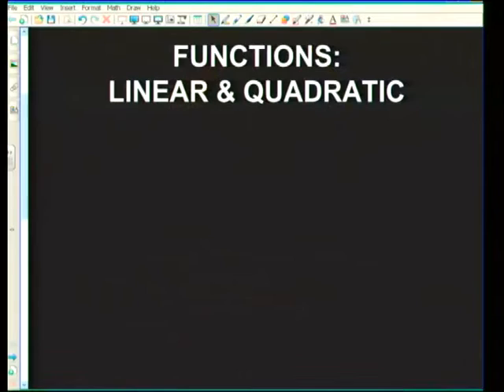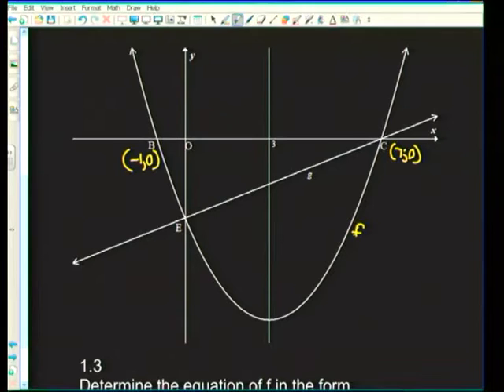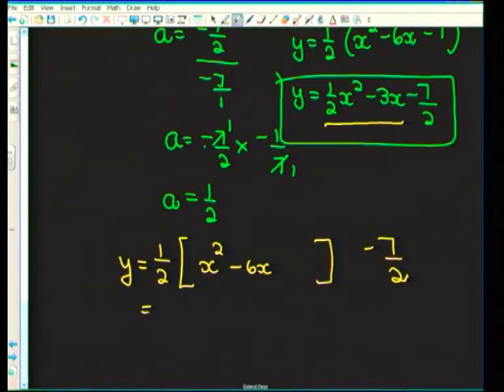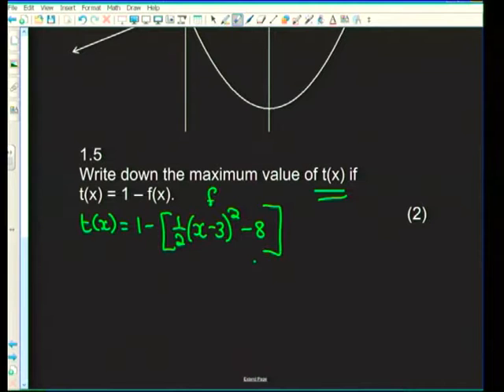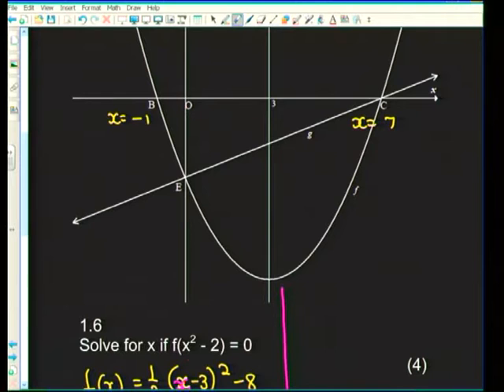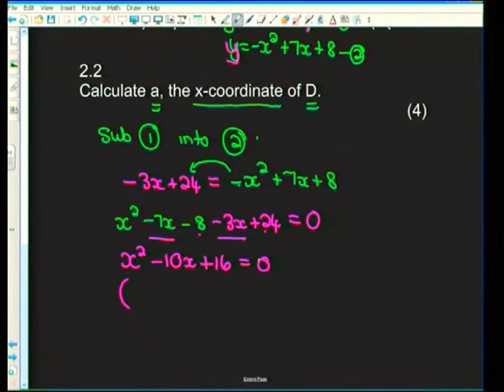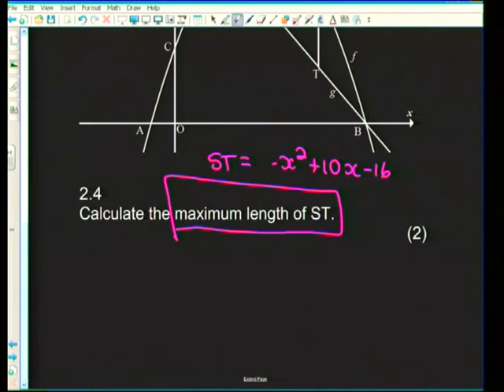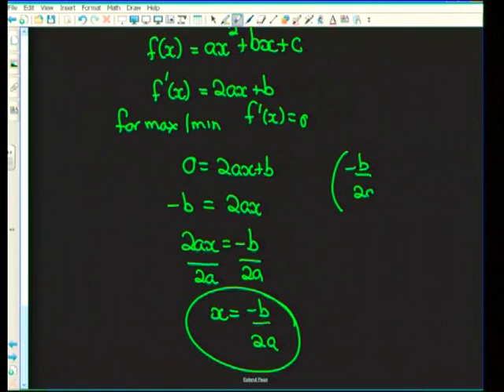Functions: Linear & Quadratic